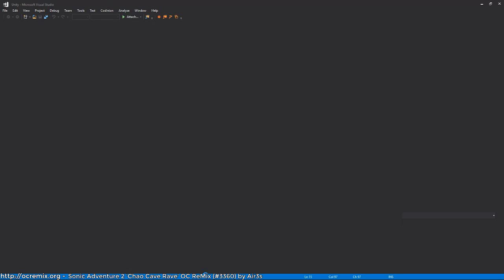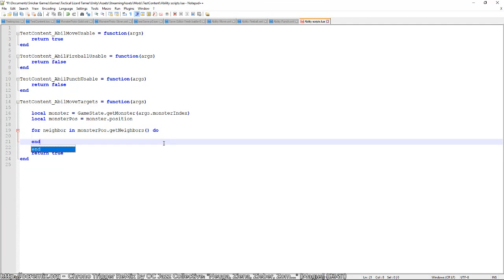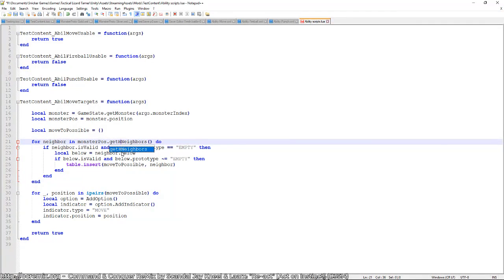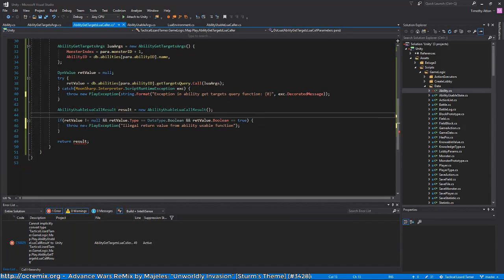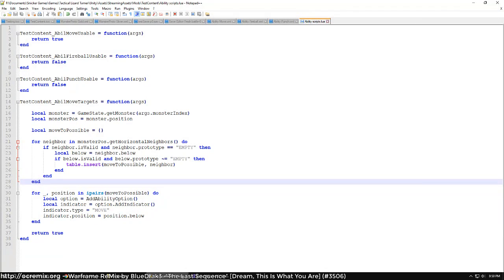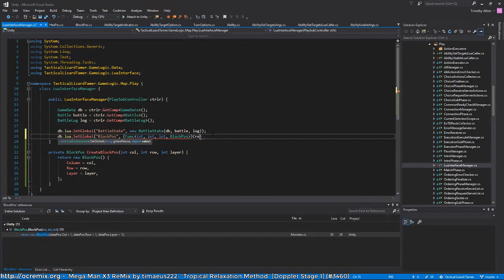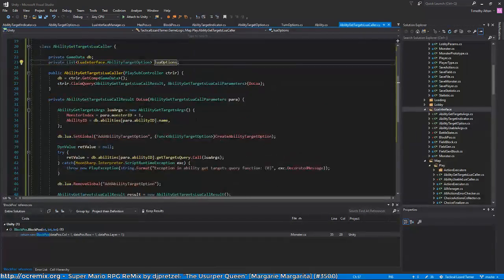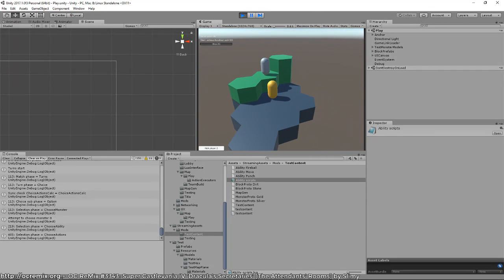Tactical Lizard Tamer, Unity GameDev Log 44! Lua... please...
I'm making a game in Unity! It will be a mixture of Pokemon teambuilding on a Fire Emblem / Final Fantasy Tactics style-map. Players will be able to mod in their own monsters and battle online! Today I illustrate a common pitfall with using Lua and write a script for a movement ability!